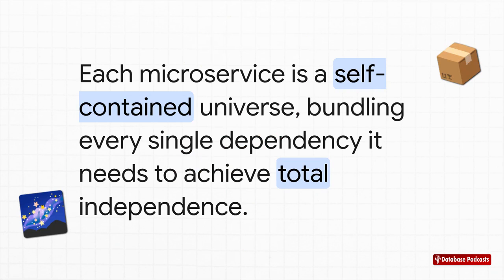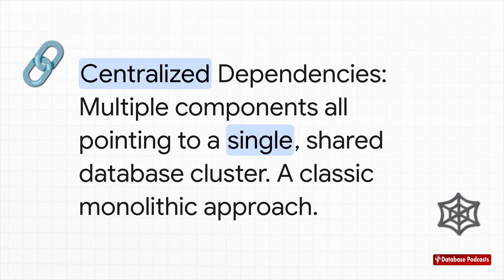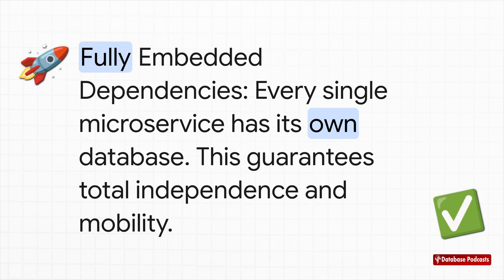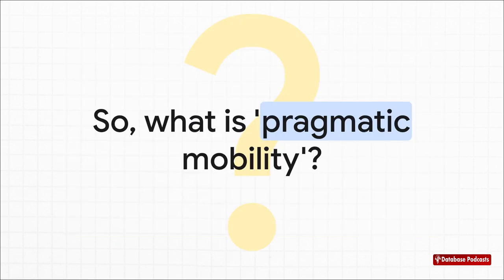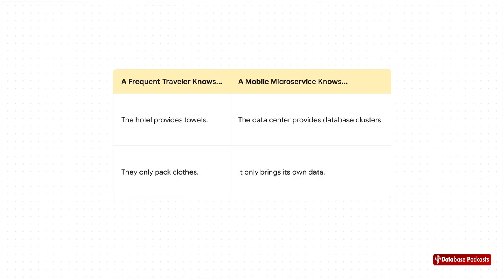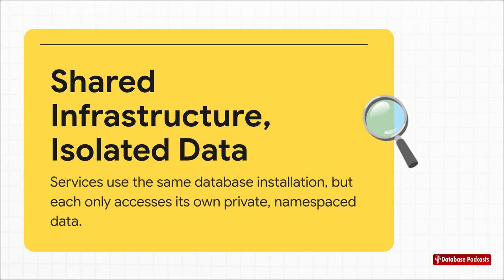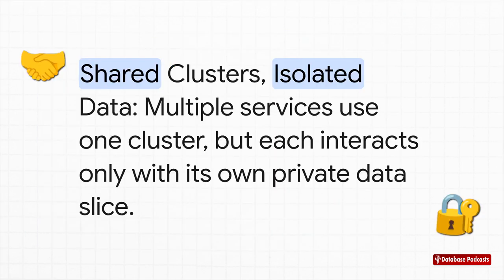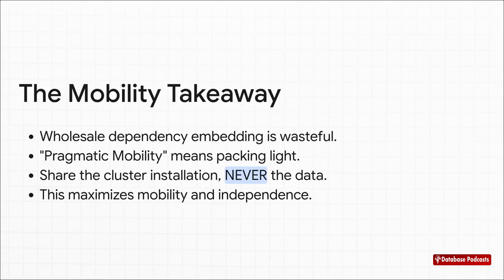Episode 22 – Dependencies & Pragmatic Mobility 🧩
Microservices can’t embed everything. Explore pragmatic mobility, shared infrastructure trade-offs, and why database clusters may be shared but data itself must stay isolated.

Tags (≈496 chars):
dependencies in microservices pragmatic mobility, microservices deployment dependencies explained, pragmatic mobility microservices architecture tutorial, sharing database clusters microservices explained, microservices data isolation vs data sharing tutorial, distributed systems dependencies microservices, microservices architecture dependency handling explained, microservices pragmatic deployment practices tutorial, avoiding dependency pitfalls microservices explained, @DatabasePodcasts